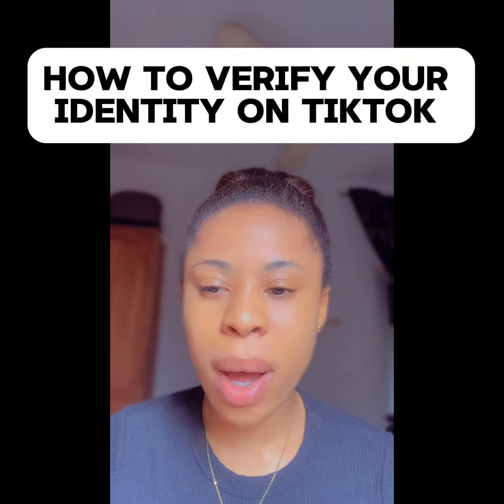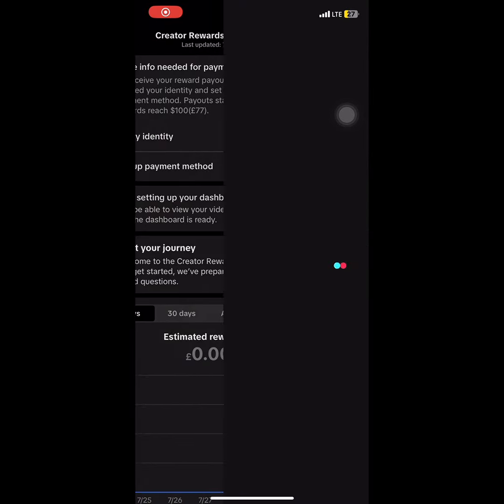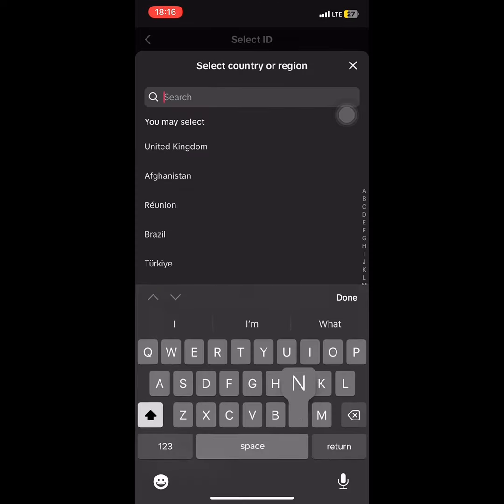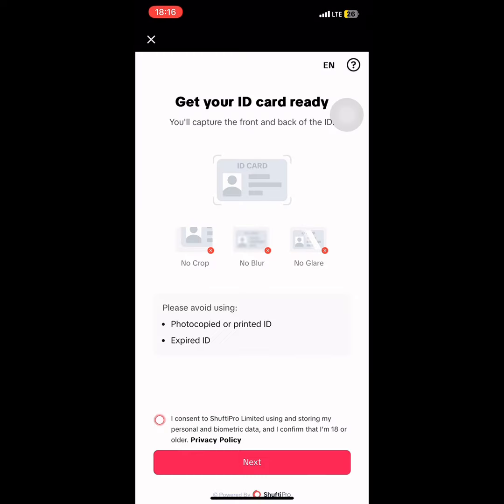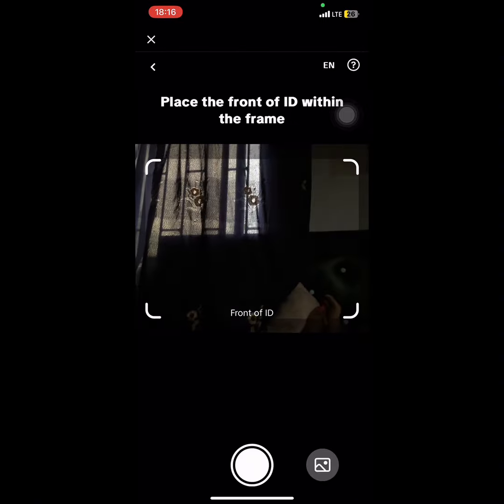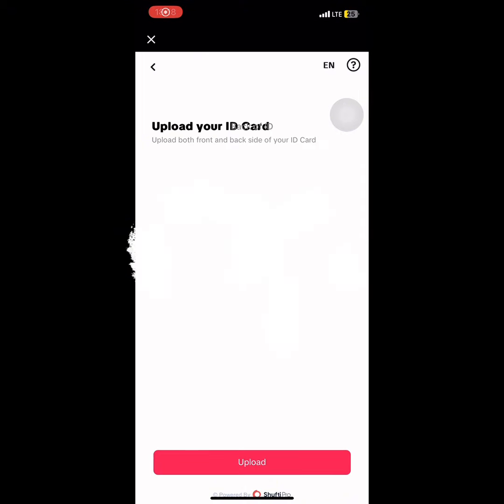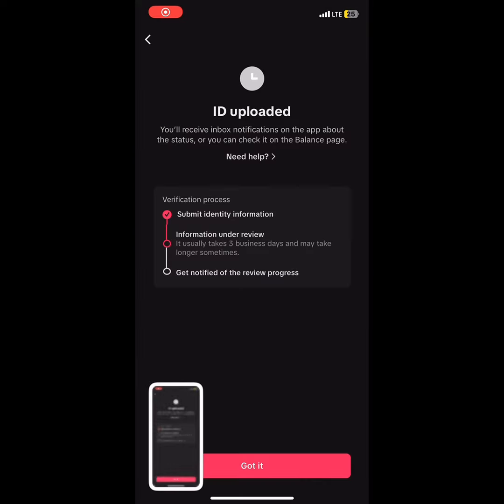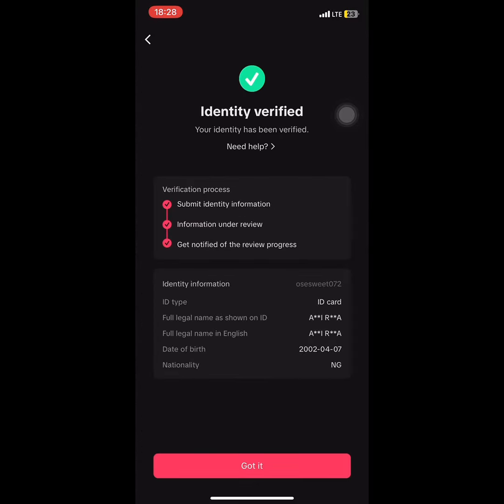How to verify your identity on TikTok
This is a detailed  explanation of how to verify your identity on TikTok when you get monetized